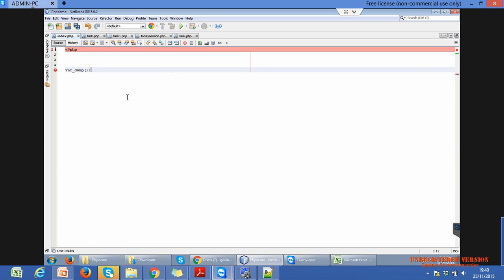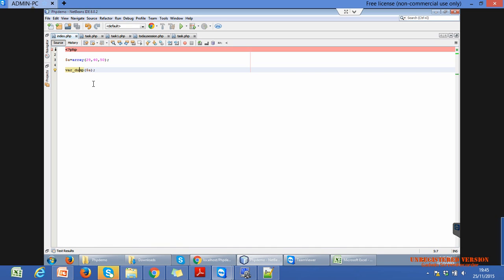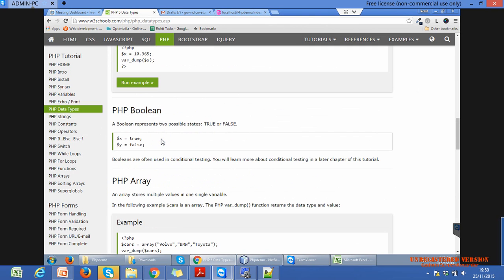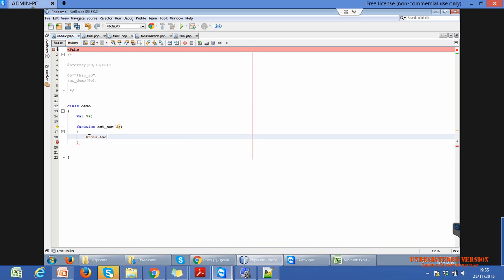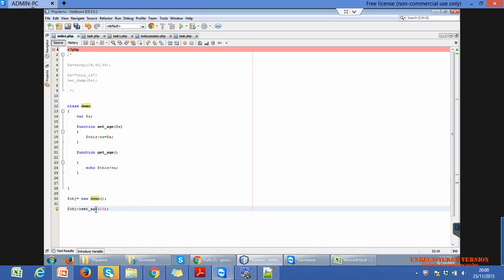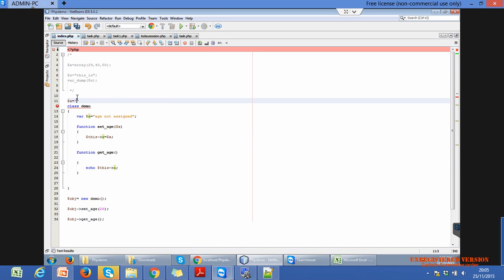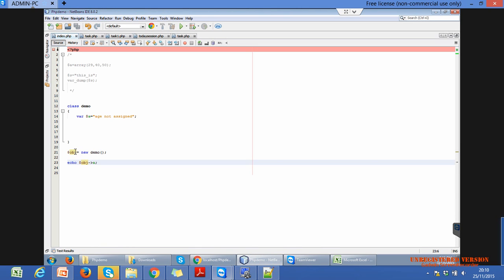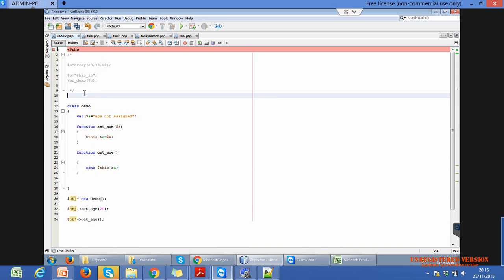Nazar 11 25 15 at 07 39 PM